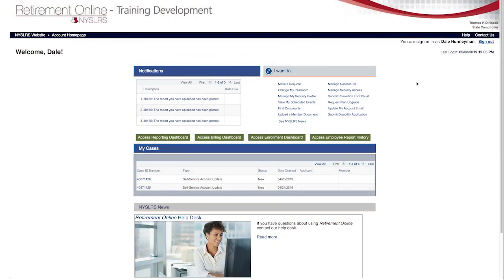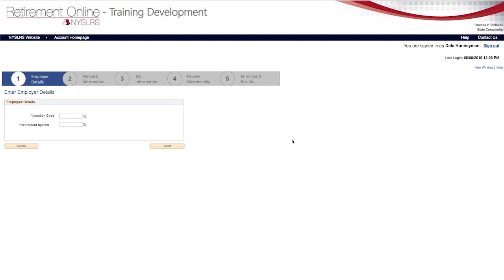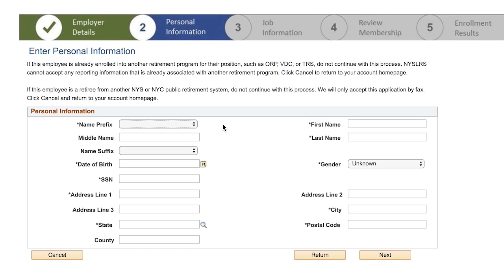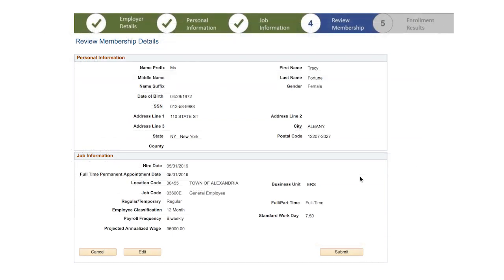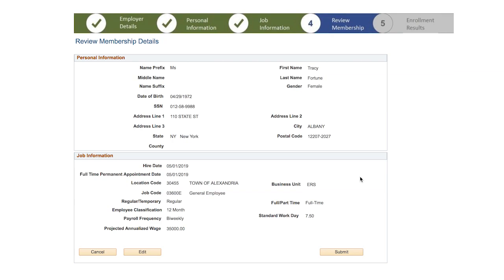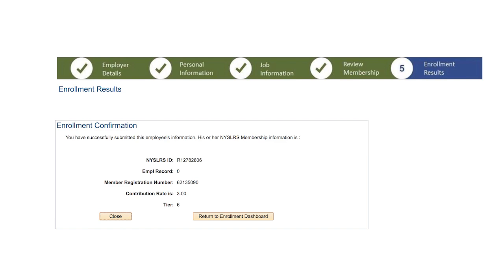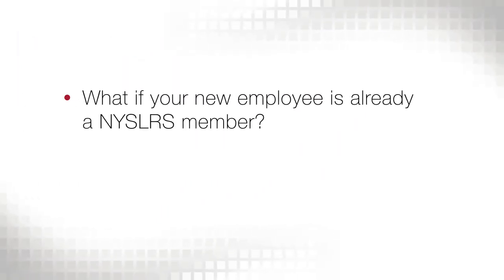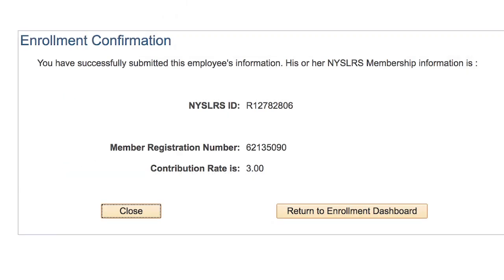How to Use Retirement Online: Enrolling Employees as Members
Enrolling your employees as NYSLRS members is a simple five-step process in Retirement Online. This video explains how to enroll members using Retirement Online.